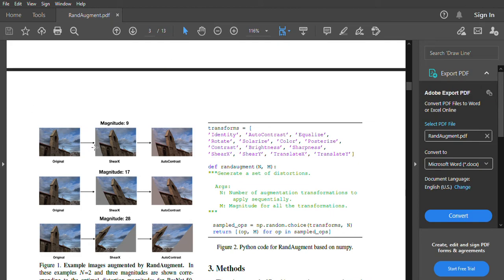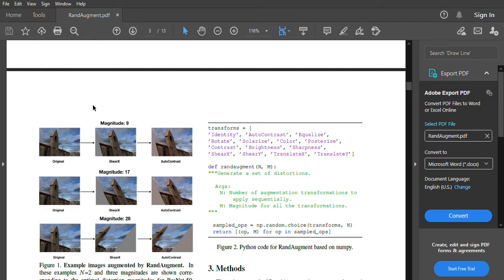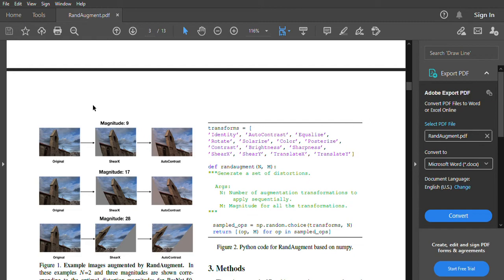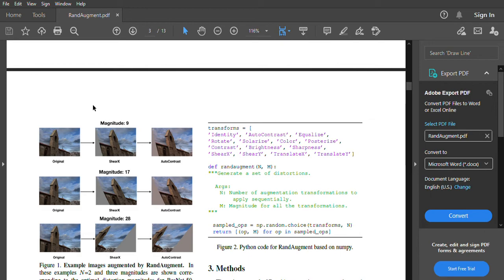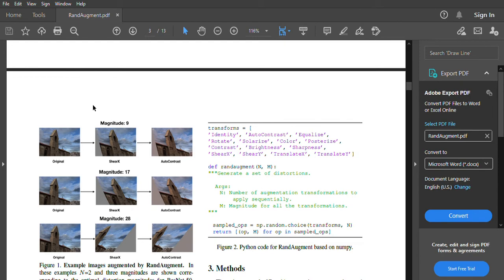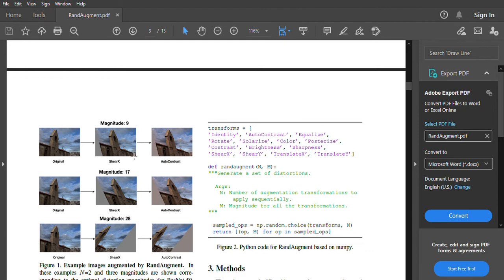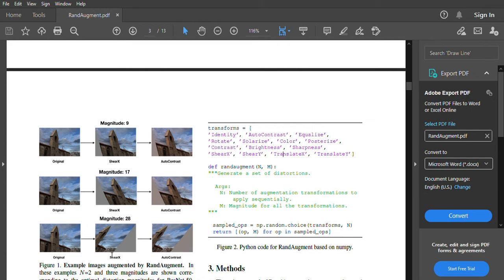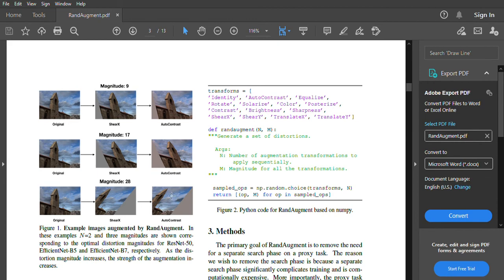Why RandAugment is the best Data Augmentation technique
Recently researchers at google beat the best image classification algorithms using fewer resources. They used rand-augment for data-augmentation. Here is a quick video explaining why RandAugement is the GOAT. Let's get this video .

My YouTube. It's a work in progress haha